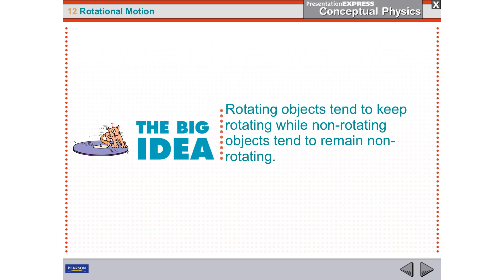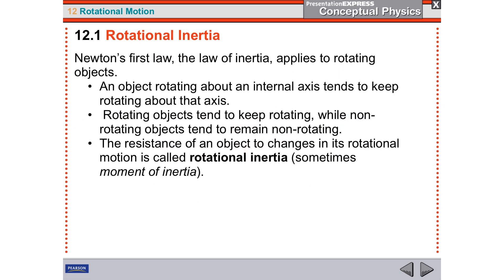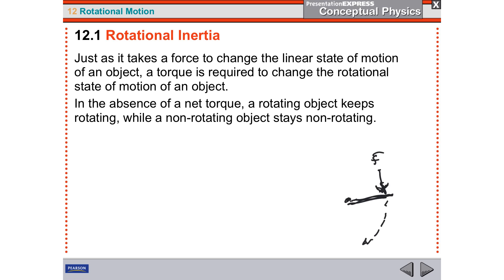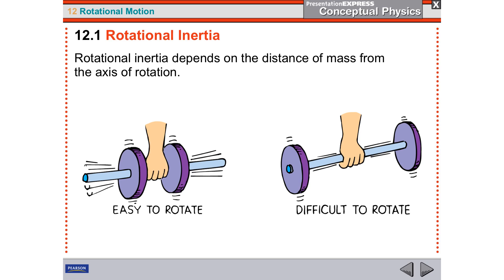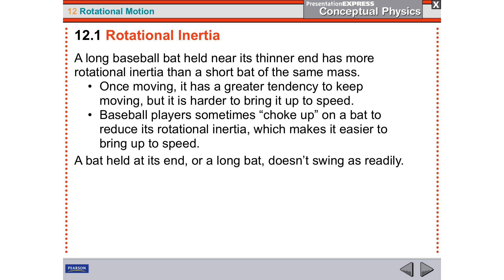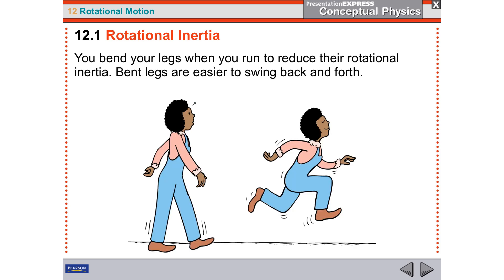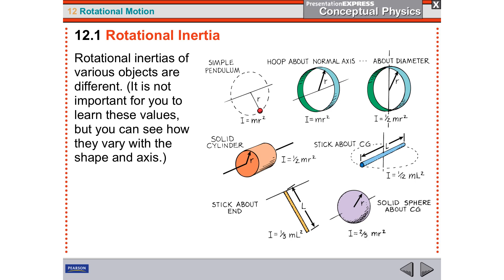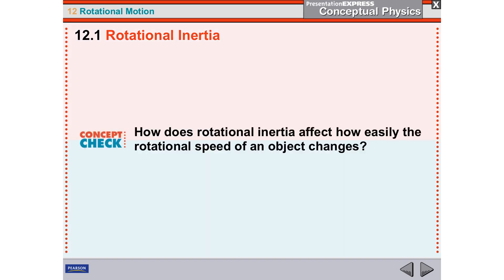12.1 Lecture Rotational Inertia